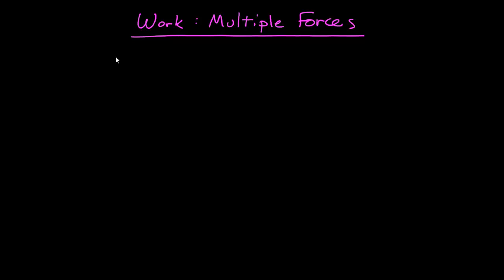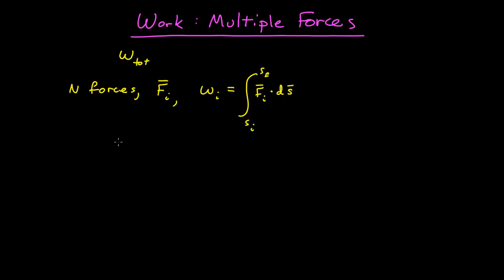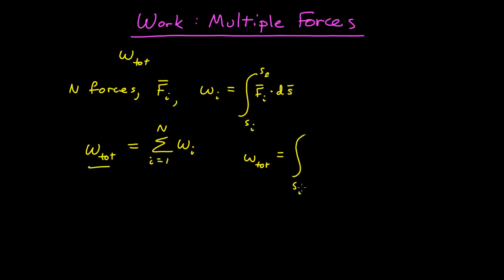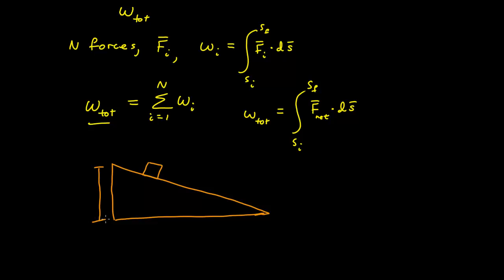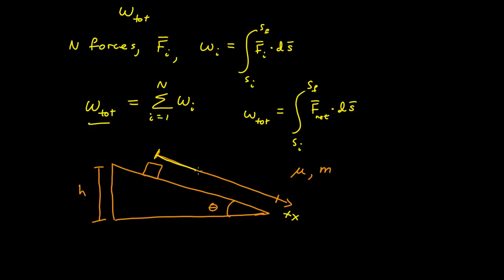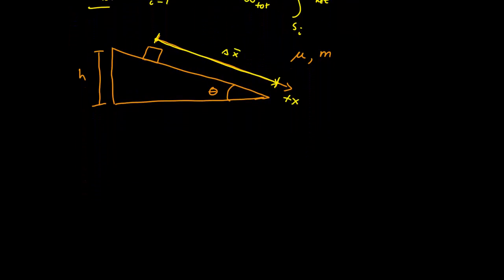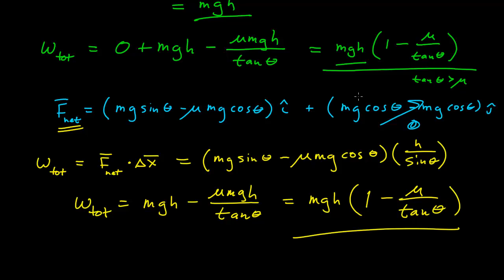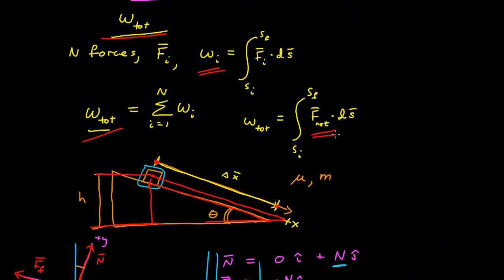Work - Multiple Forces